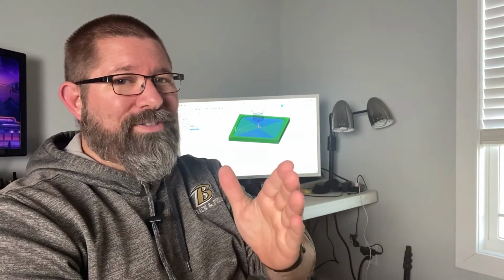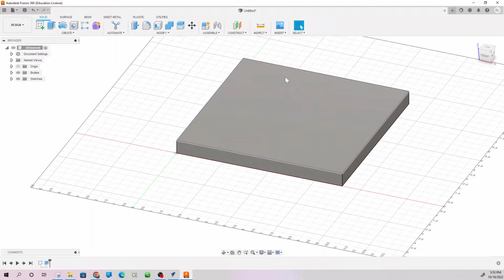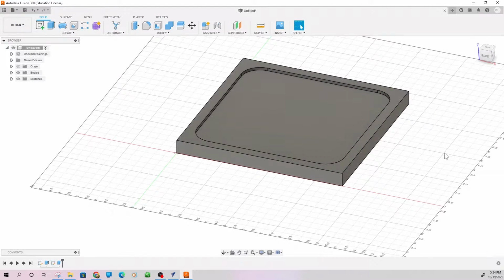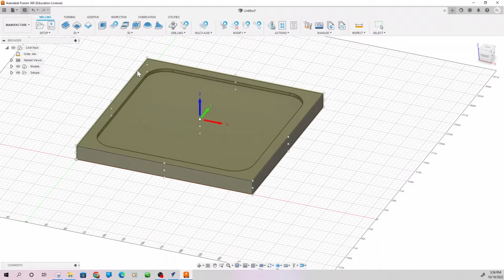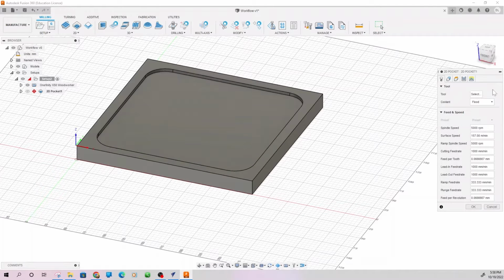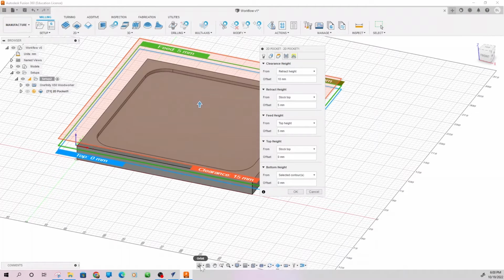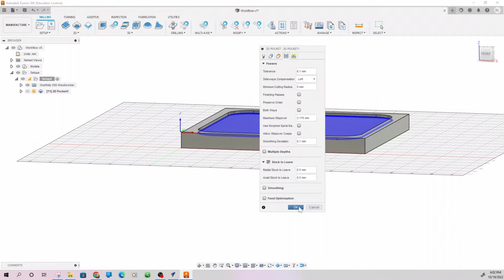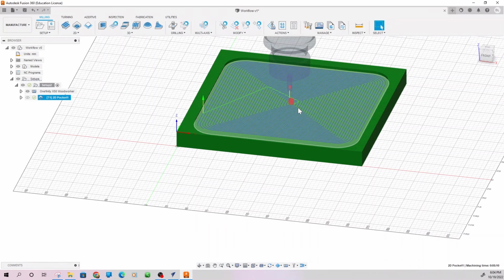Fusion 360 For The Absolute Beginner| Onefinity CNC Design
Learn to create a project with Fusion 360 from start to finish. This video teaches you to use Fusion 360 and create your first, simple project, from sketch to G-Code. The CNC that I use is the Onefinity CNC Woodworker x50, but this video is appropriate for all desktop CNC machines. This video is perfect for the "CNC for beginners" category.

00:00 Introduction
01:31 Creating Your Sketch
02:50 Extruding
04:11 Using The Fillet and Making Your Pocket
05:59 Setting Up Your Machine
08:22 Choosing Your Cut and Bit
09:23 Milling Settings
13:45 Exporting Your G-Code